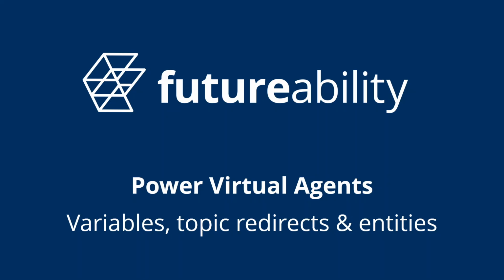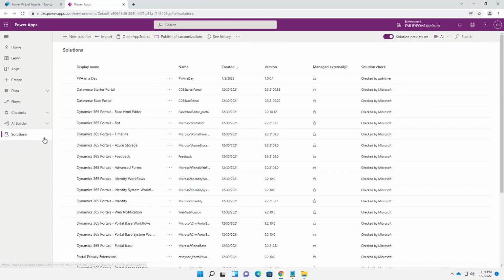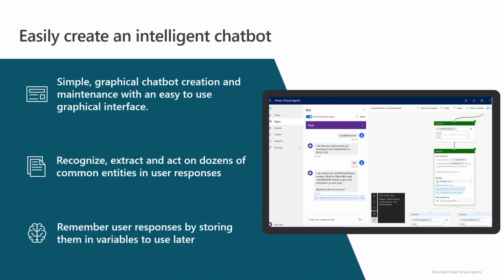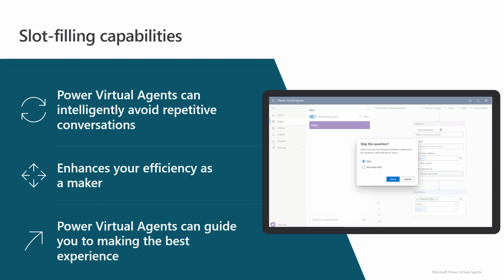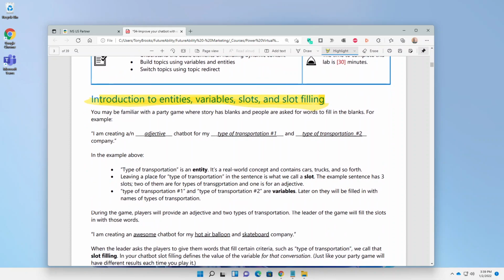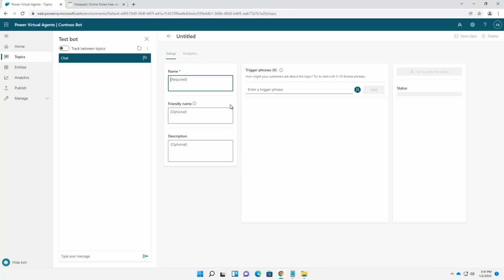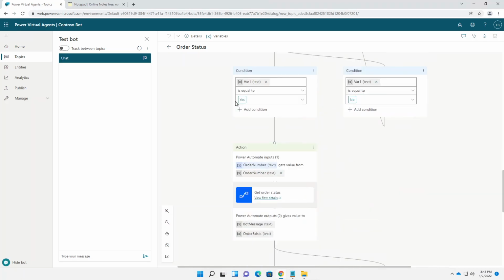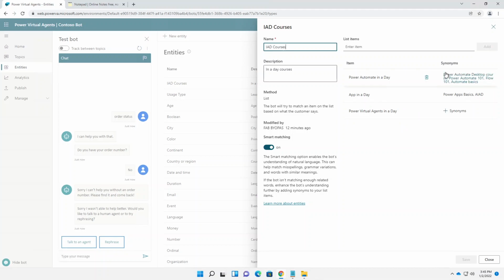PVA - 4A Variables & Entities